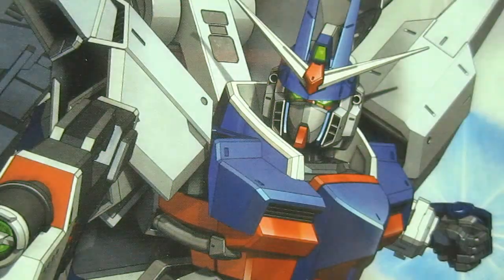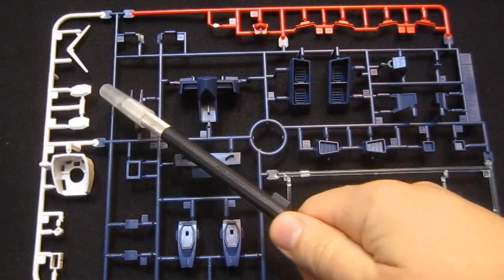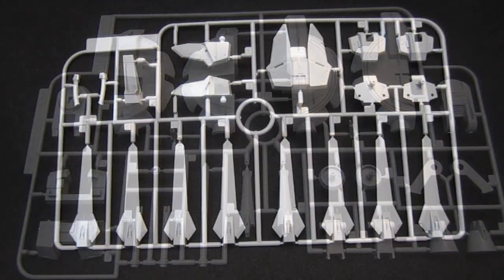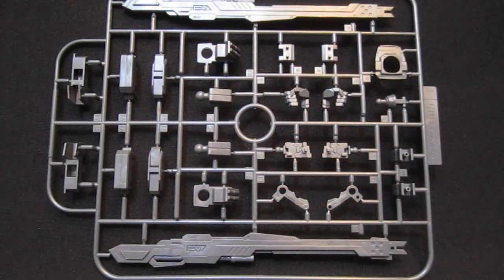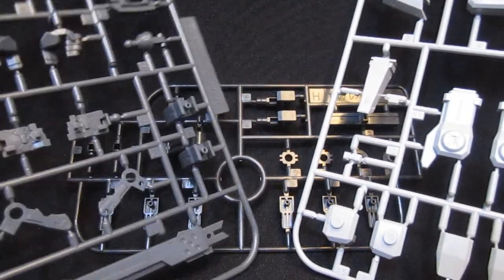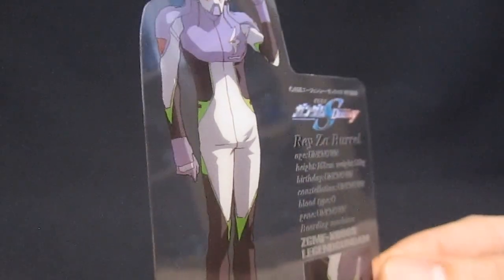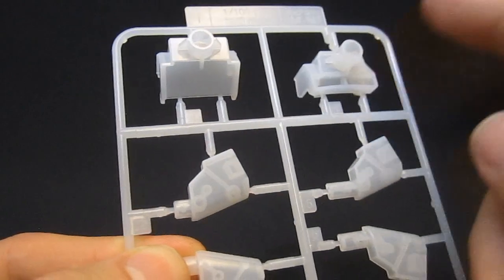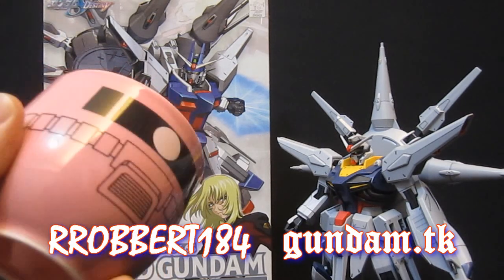1/100 Legend Gundam (Part 2: Plates) Seed Destiny gunpla model review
| Rey's final Mobile Suit from Seed Destiny, ready for the final showdown.  No Master Grade on the horizon yet, but how does this relatively recent 1/100 work as a model?